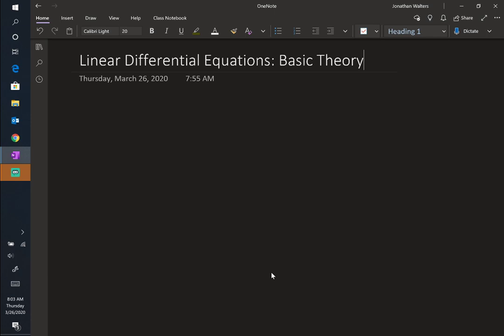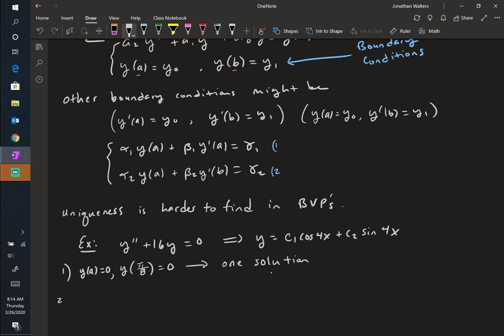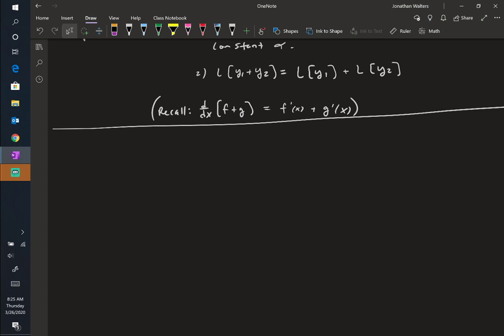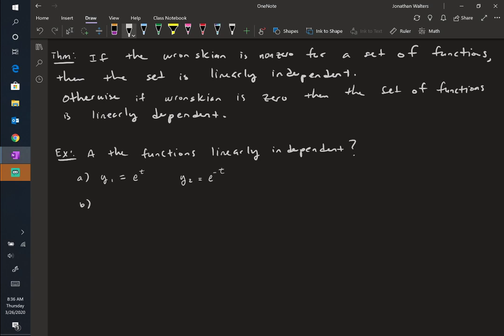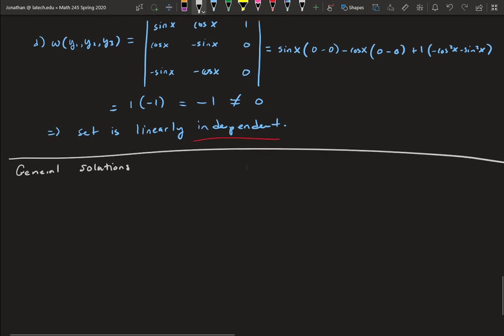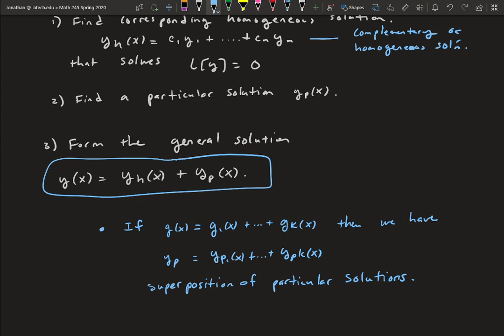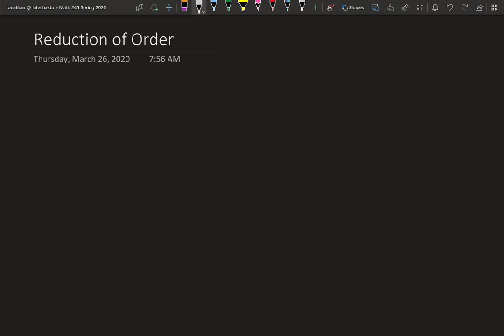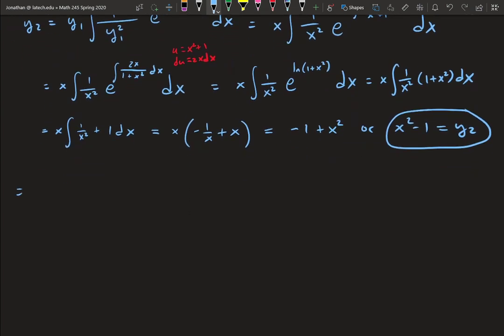Differential Equations :: Theory of Linear Equations :: Reduction of Order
Here we present material covering the general theory of any order linear differential equations. The theory here introduces the Wronskian which is a test for linear independence.

Reduction of Order:
1:02:18
 At the end we will cover reduction of order for find a second linearly independent solution to a second order differential equation.

-dr. dub